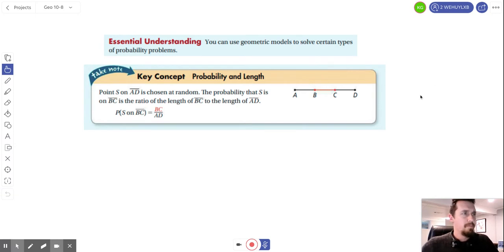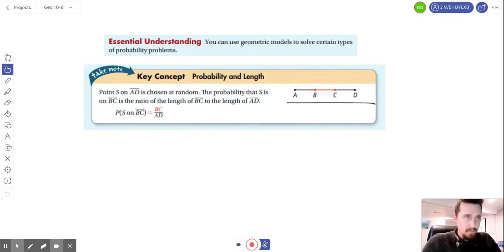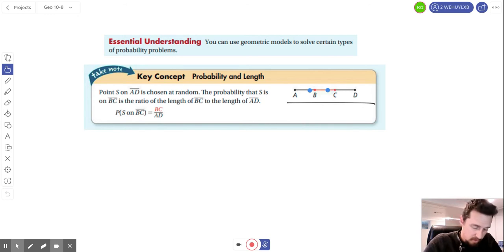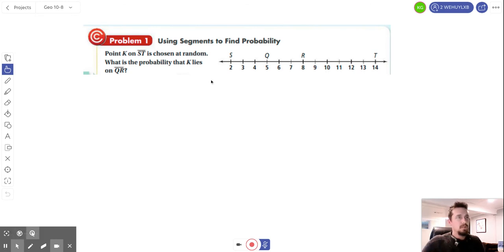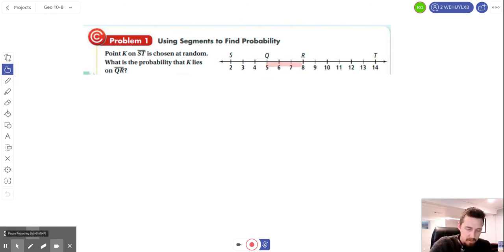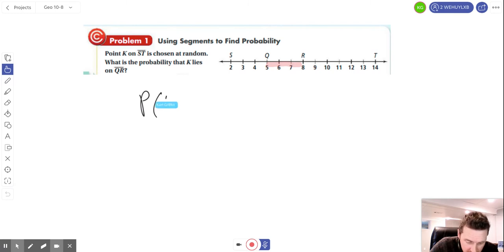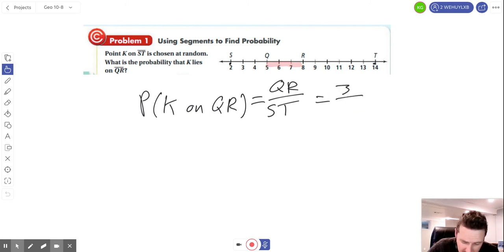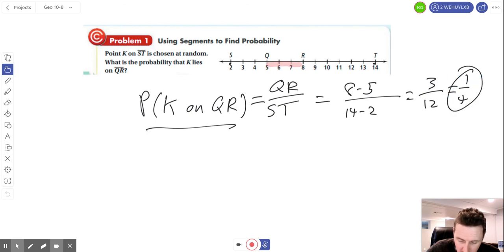Geo 10 8 Prob 1